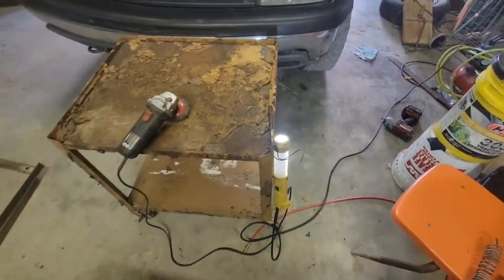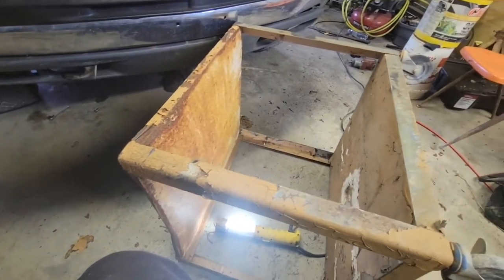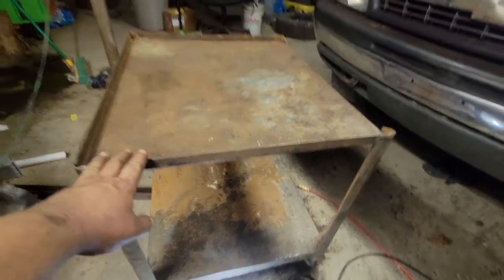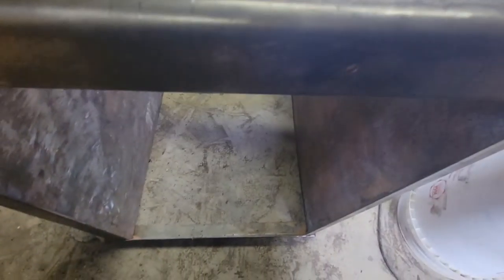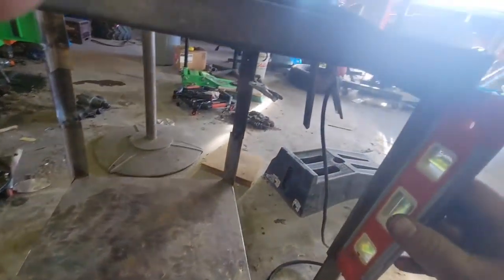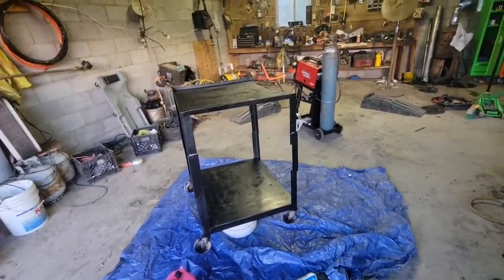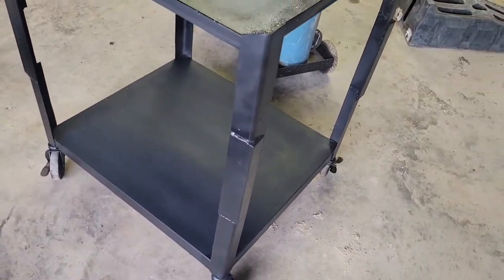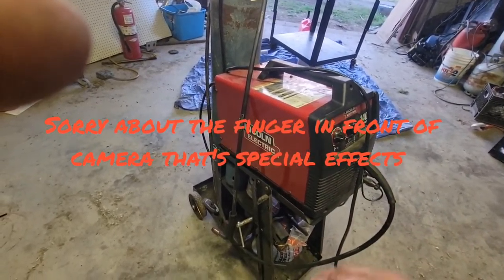DIY shop cart make over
stripping painting and doing few mods more cart mods coming up soon watch for more videos I'll try link them below.

these are the wheels I used

5-PK Pearl Abrasive MAX45120ZJ7 FATMAX (Jumbo) Maxidisc Flap Disc Extra Long Life Zirconia 4-1/2 x 7/8 for Metal and Stainless Steel Type 27 Grit Z120